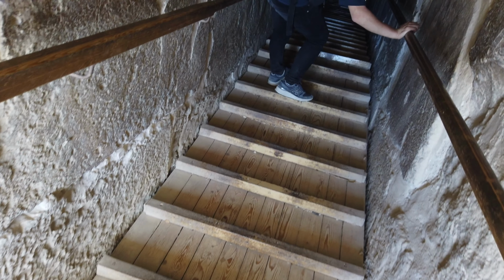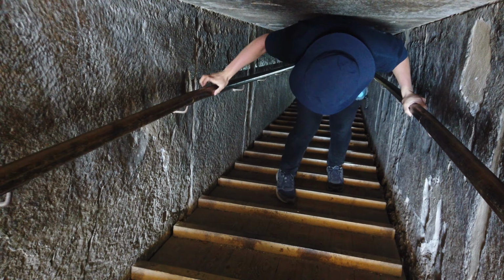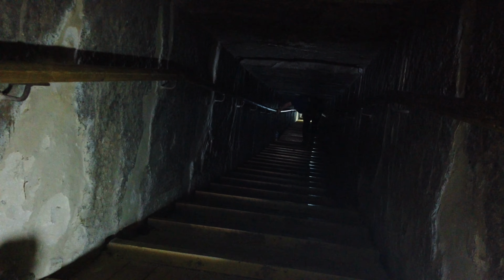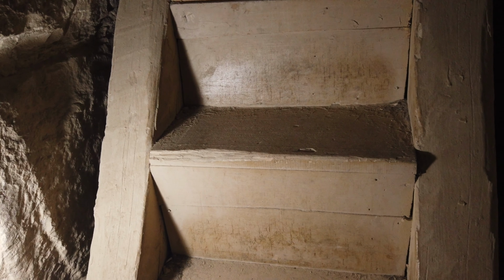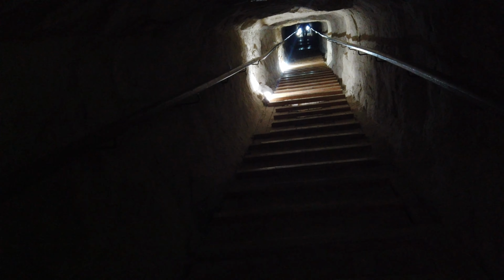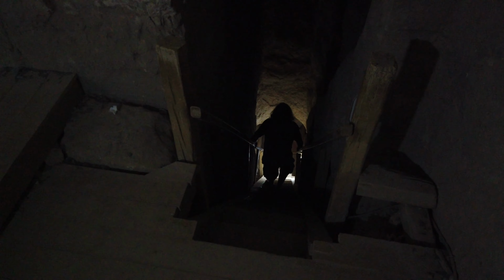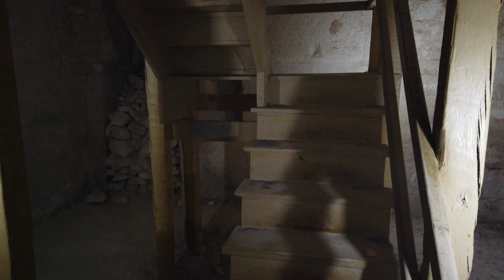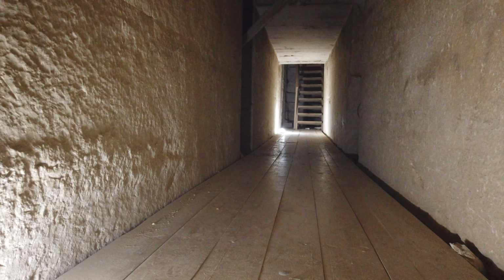First And Last Exploration Inside The Bent Pyramid In Egypt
Join us as we explore ancient Egypt again in April 2025